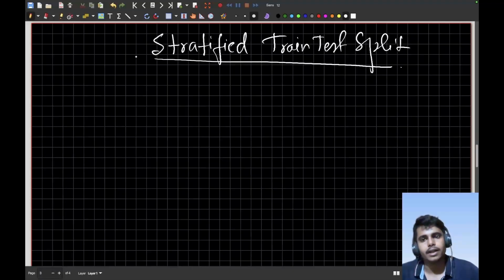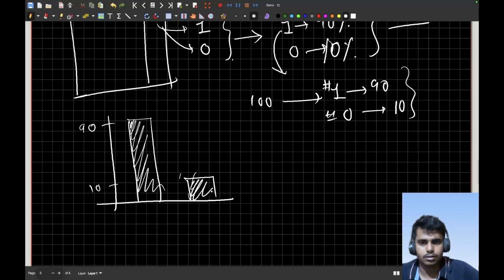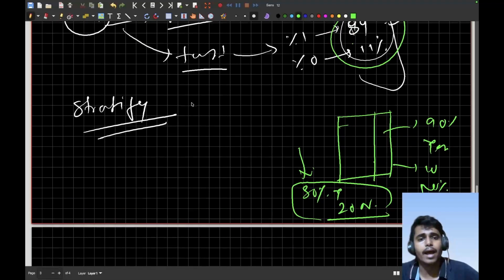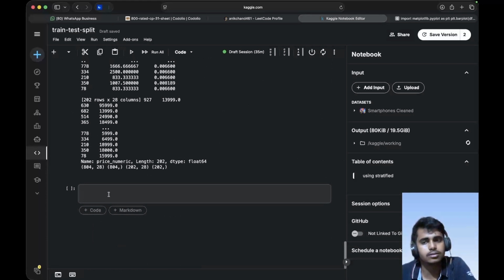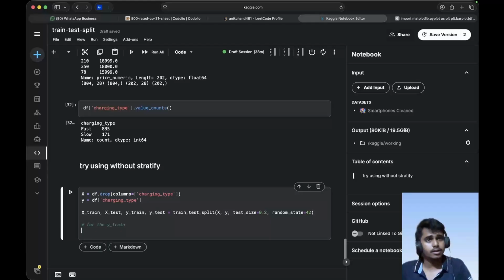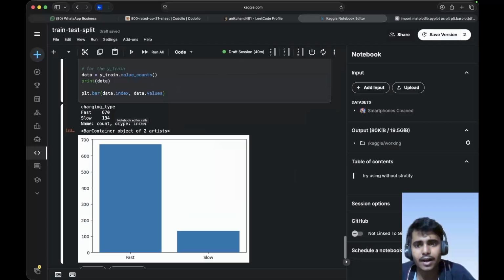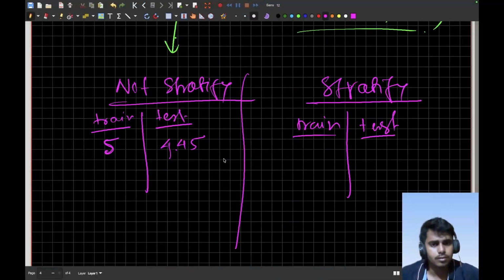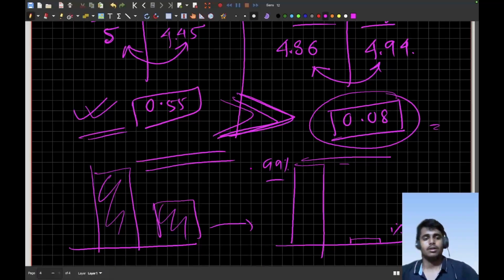Why You Should Use Stratified Split in ML (Python Demo)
In this video, I explain Stratified Train Test Split and why it is important in Machine Learning, especially when dealing with imbalanced datasets.

If you’ve already learned basic train-test splitting, this video will help you understand how to preserve class distribution and avoid biased model evaluation.

⏱️ Timestamps:
00:00 Introduction
00:24 Recap: Train Test Split
03:23 What is Stratified Split
05:37 Python Implementation
13:06 Key Takeaways

📌 What you’ll learn:
- What is stratified splitting
- Why random splitting can fail
- How to maintain class balance
- Python implementation using scikit-learn

💡 Key takeaway:
Stratified split doesn’t improve your model — it makes your evaluation honest.